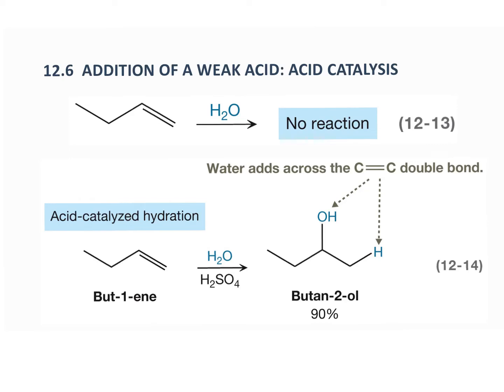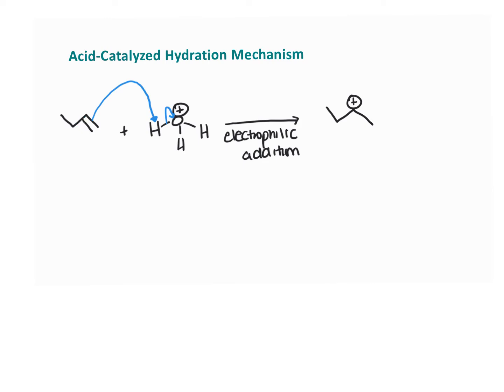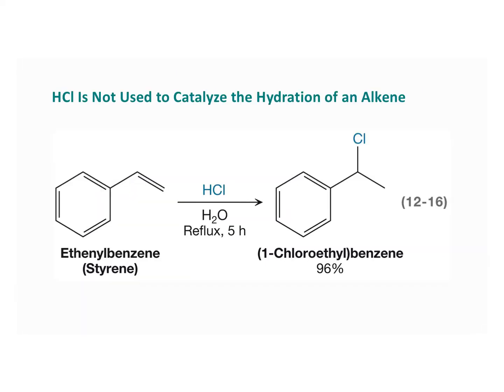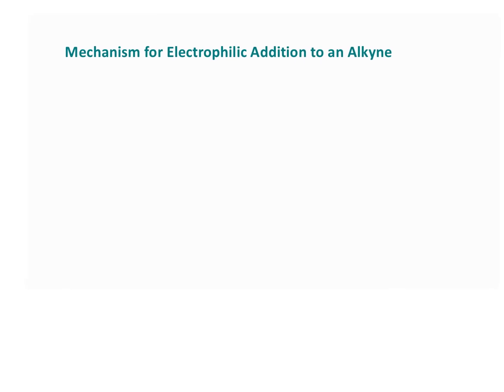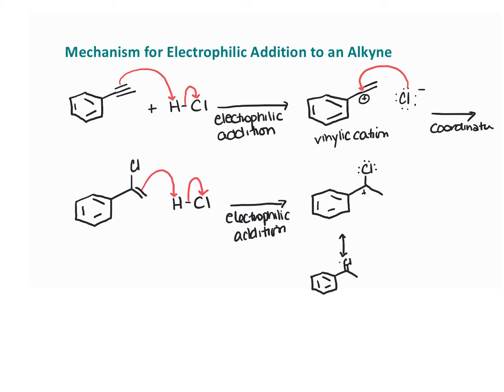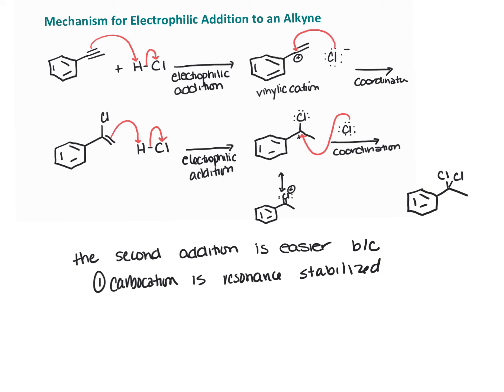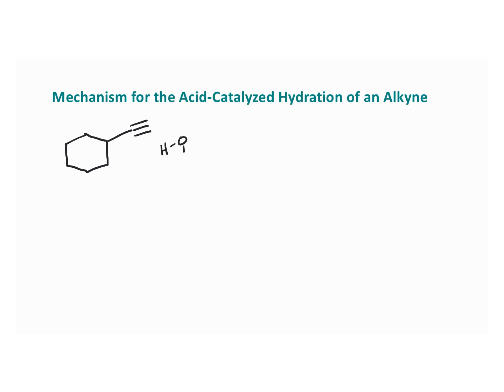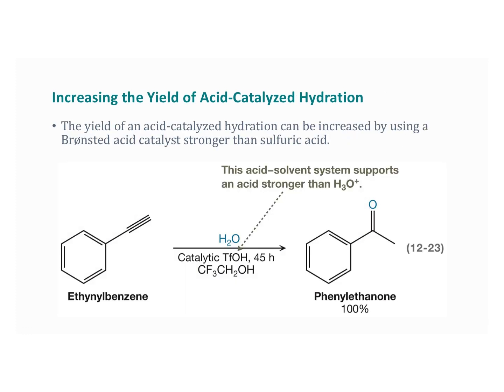Ch12 Screencast 3